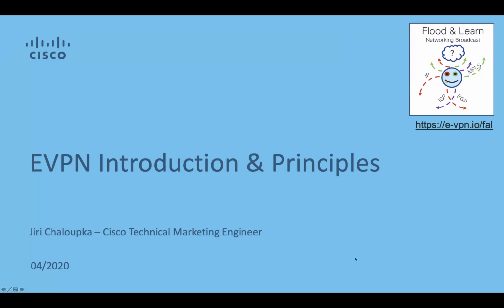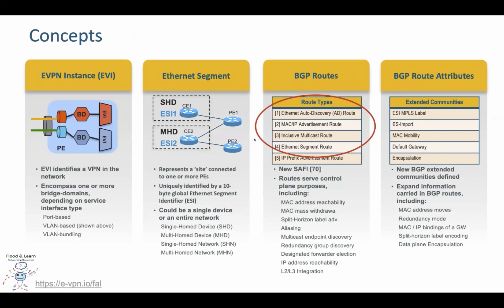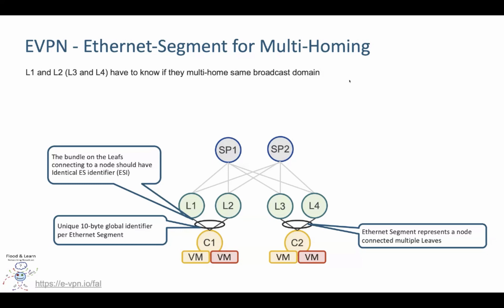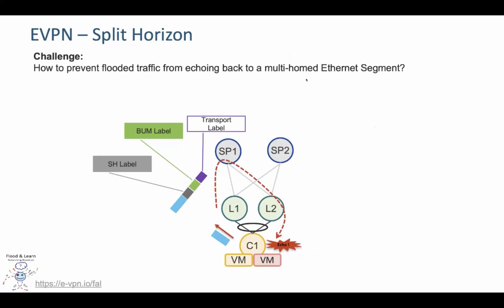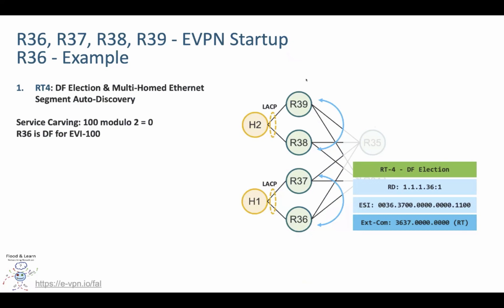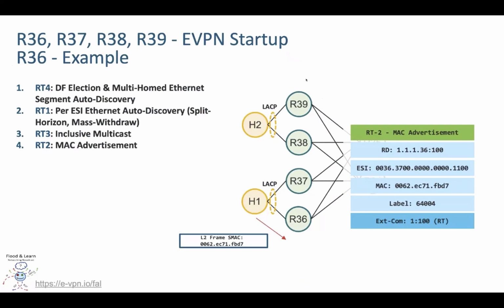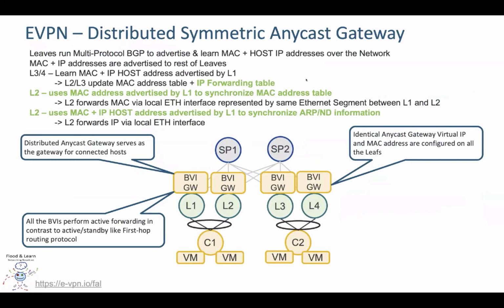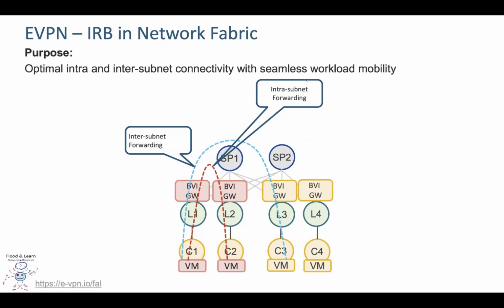EVPN Introduction & Principles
Flood & Learn Networking Broadcast session